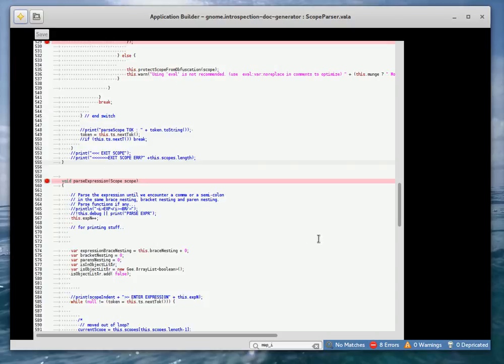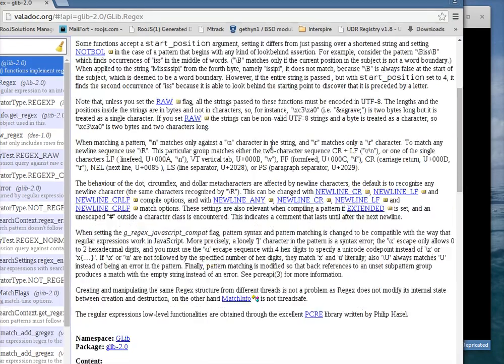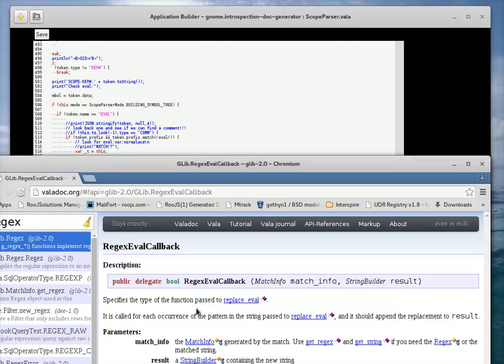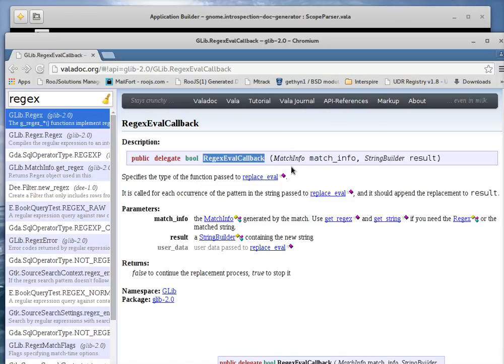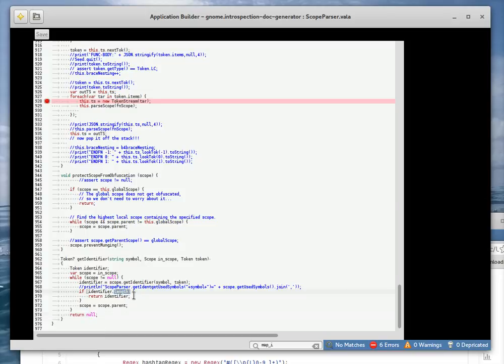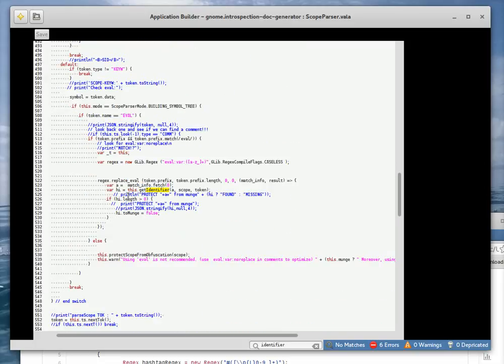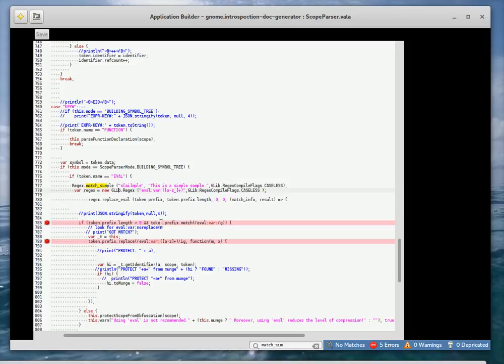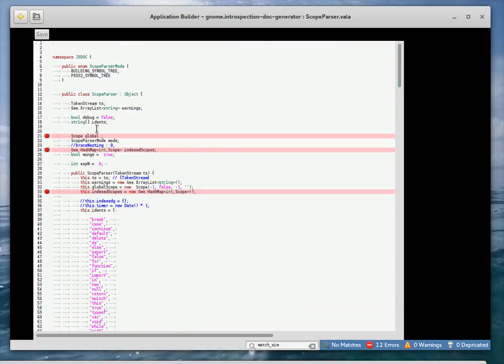Vala coding codecast - ScopeParser for the Javascript compressor (Part 3)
This is the thrid part ( 15 minutes) of the coding for the scope parser.
Just completing the main editing for the Scope Parser